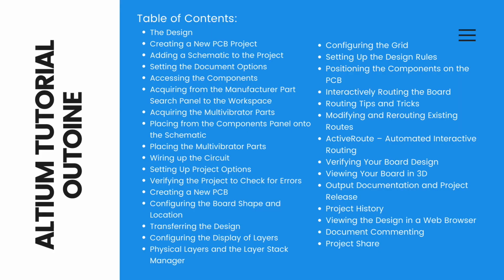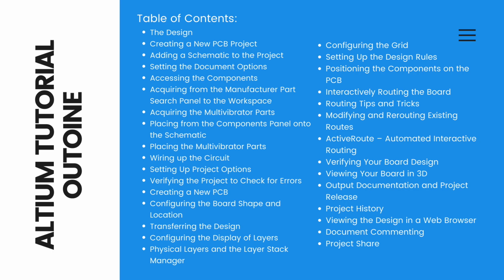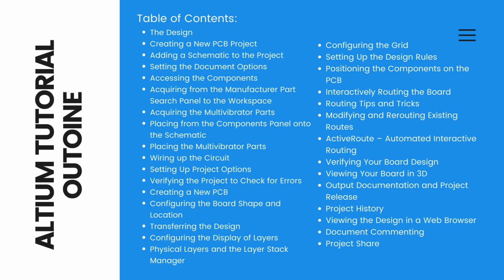Altium tutorial: The ultimate guide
Altium 365 Project Share: The Best Way to Save for Your Future-
The Altium 365 Project Share is the best way to save for your future. It allows you to invest in the stock market at a low cost. The video explains how easy it is to buy shares online, and how you can make quick decisions with little risk.

Introducing the Althium 365 Project Share, a simple and easy way to save for your future. Watch this video to learn more about how you can contribute, and what you'll get out of it in return!

In this video, we will take a look at Altium Designer and learn about the interface. We'll also review some basic components of the program such as libraries, tabs, and properties. This is a great introduction to Altium Designer if you are looking for an easier way to design your PCBs or have been using it for a while but don't know much about what you can do with the software.